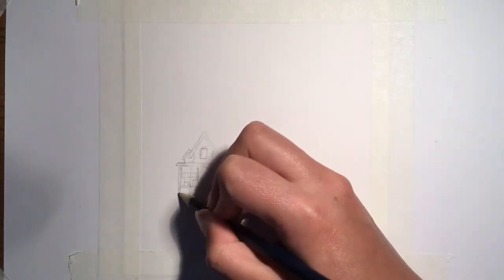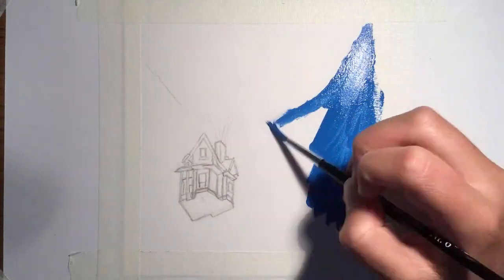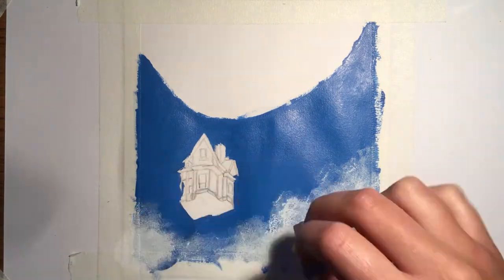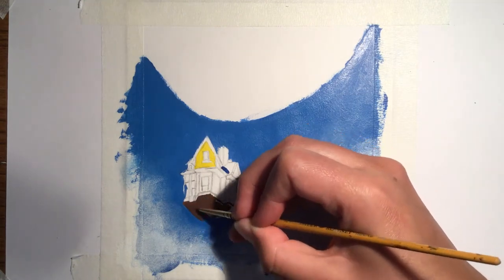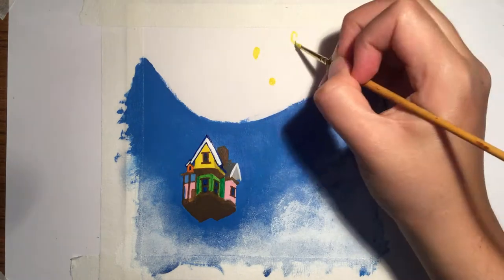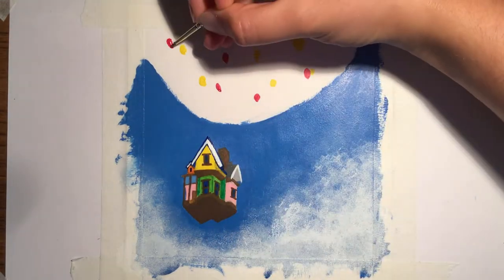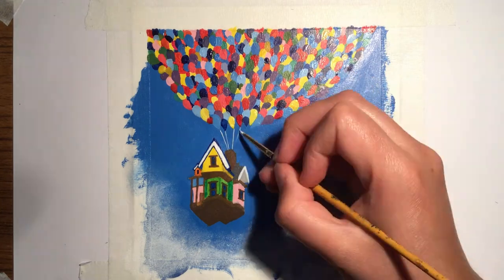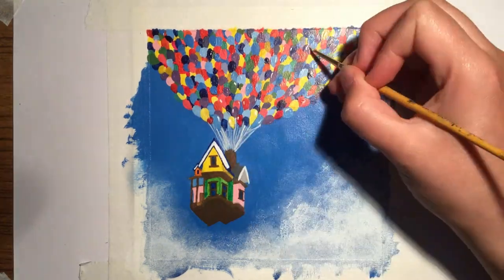PAINTING the HOUSE from"UP"! Acrylic Speed Painting: How to Paint "Up" House Step By Step Tutorial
Hi Everyone! I painted my version of the house from the Pixar film Up and it took me 5 hours to film 😅 I really hope you guys enjoyed this video and the many balloons!